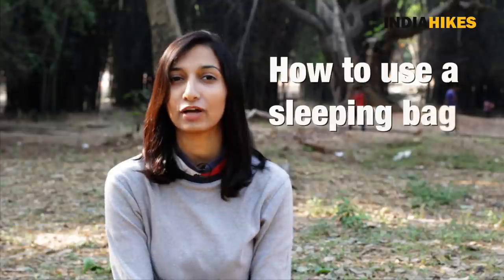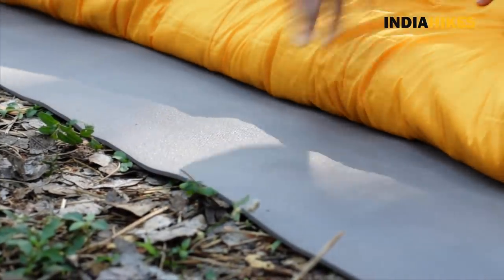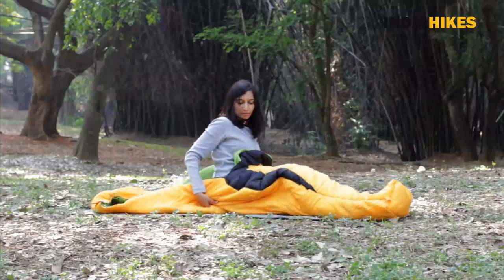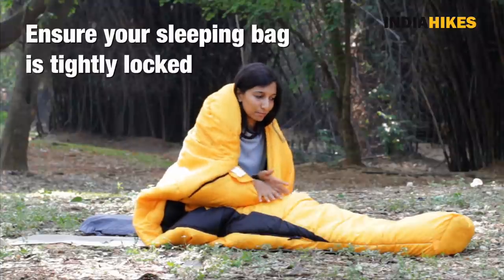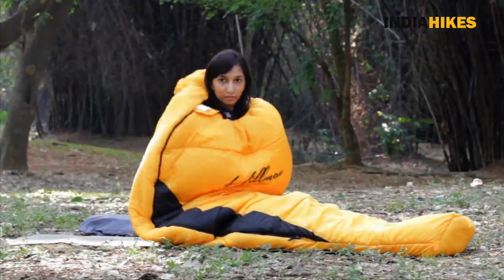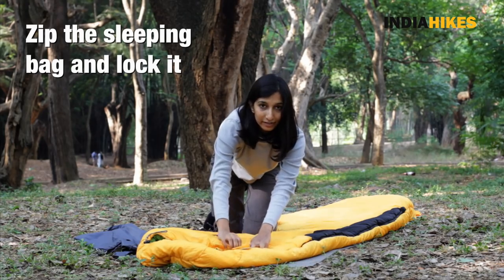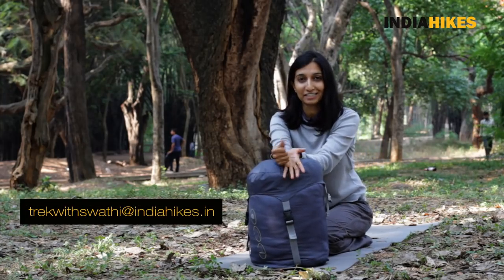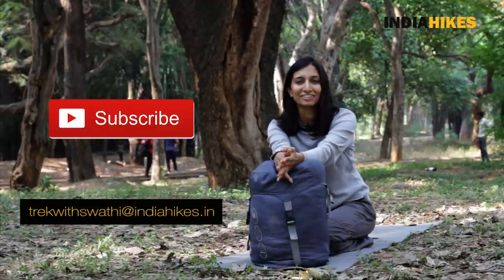How to use and roll a sleeping bag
If you're using a sleeping bag for the first time, it's not the easiest thing to figure out. So here's a tutorial on how to use a sleeping bag and also how to roll a sleeping bag.

Here is a quick skim of the video about sleeping bags on our website, head over to this article -

While packing your backpack, you need to be careful about what you should take on a HImalayan trek

What not to take on a trek!

Planning to buy a backpack? Here, head over to this article before you purchase one! -

If you are not planning to purchase a backpack, you can rent one here!

Once a backpacker, always a backpacker! Read this

How to choose the right backpack for a trek?